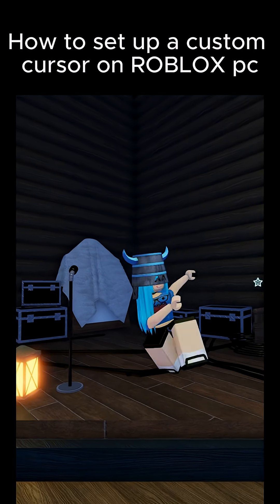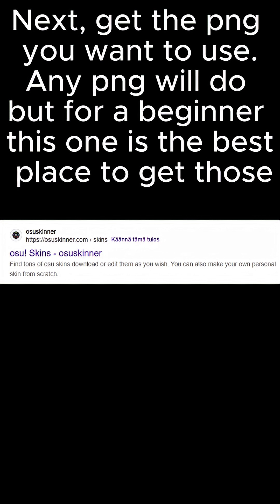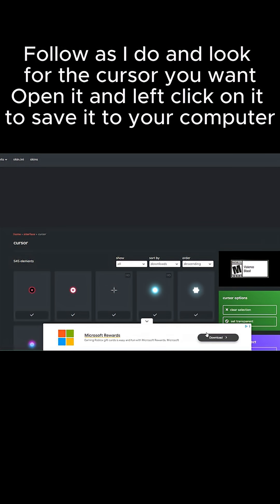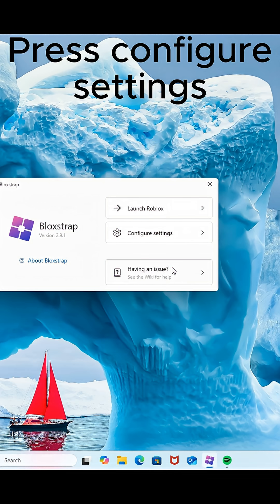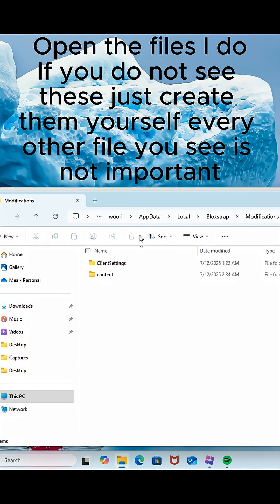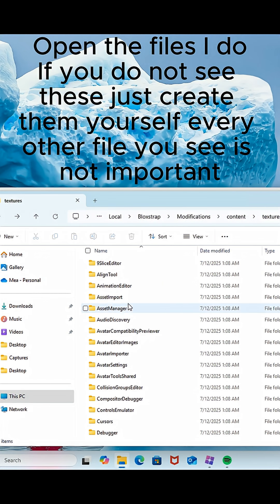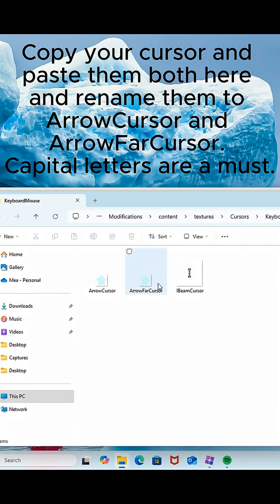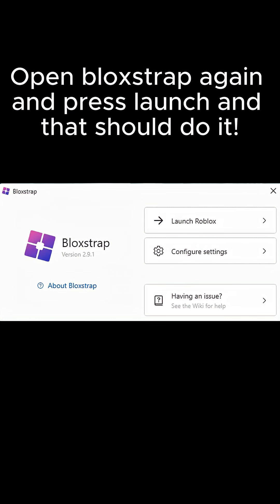How to set up a custom cursor on ROBLOX pc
On my latest video people asked how to set up a cursor on roblox. So here's a small tutorial. I'll answer any comments :)